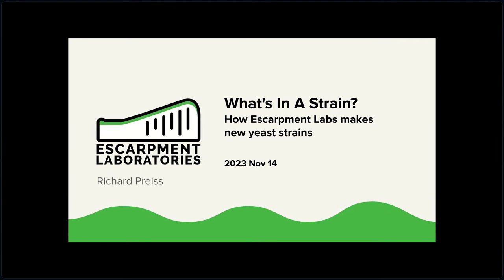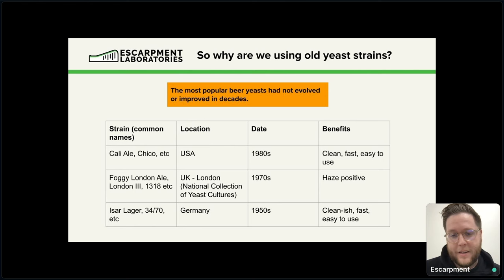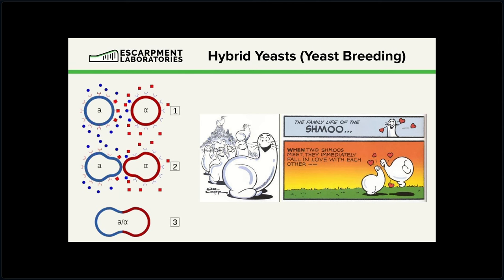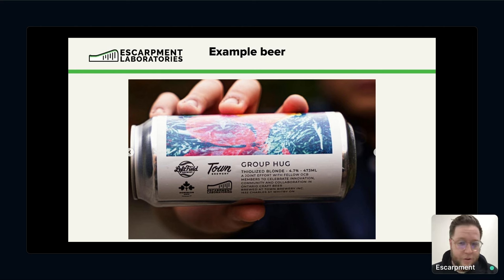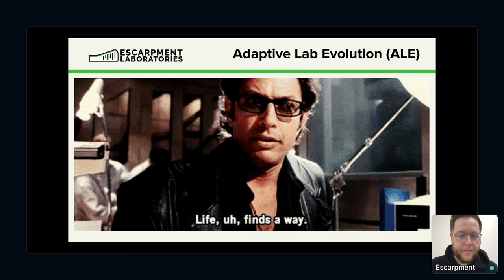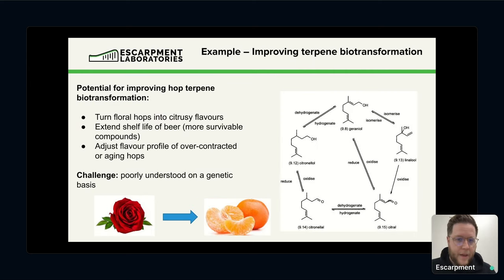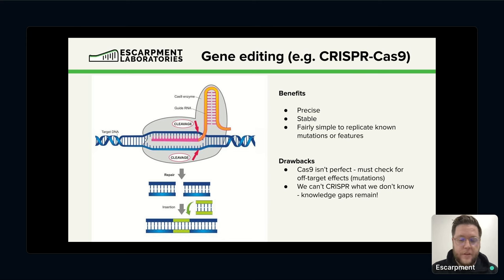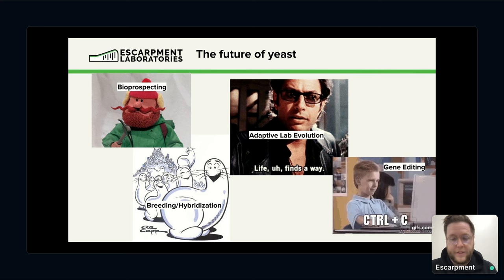What's in a Strain? How Escarpment Labs Makes New Strains | Efficiency & Flavour Toolkit Series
How do we test a yeast when we have made a new one?  How can brewers get in on the process?  What’s new in yeast development?

We're taking you on the deep dive on our yeast development processes!
Learn more about:
— Methods used to make new yeasts including breeding, lab evolution, bioengineering
— Examples of strains we have developed
— Example strain development pipeline
— Future opportunities in strain development

Our Efficiency & Flavour Toolkit series consists of 6 sessions that will empower brewers like you to tap into the hidden potential of yeast. Discover how our innovative solutions and expertise can save you time and money while elevating the quality of your brews.

Check out our listings or save your spot for the webinars live

Can't make it live? All webinars will be uploaded to our YouTube channel the following day.